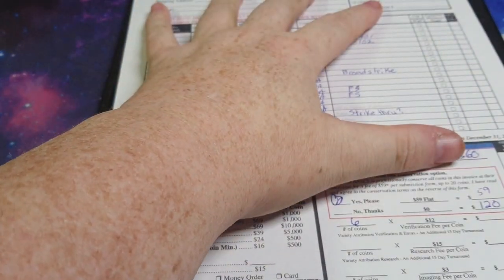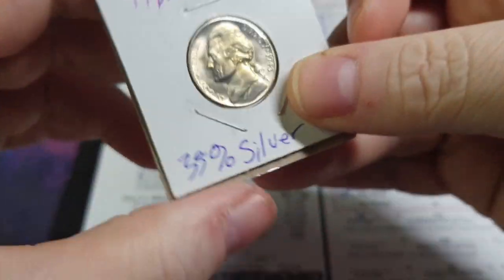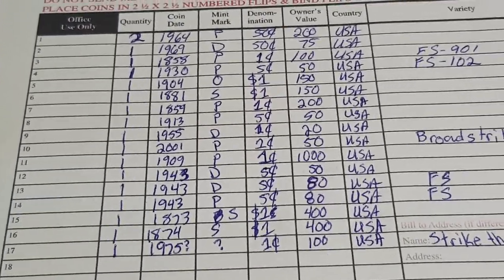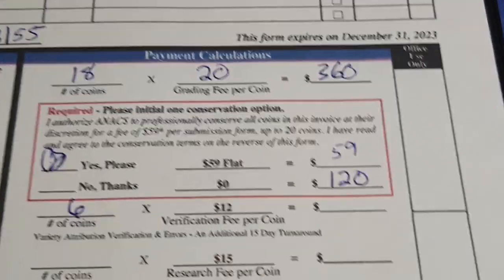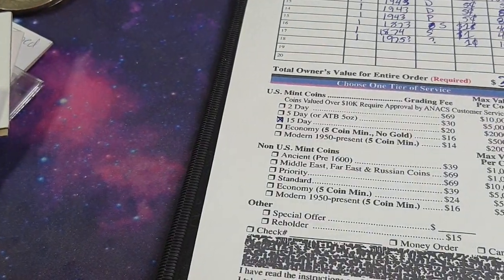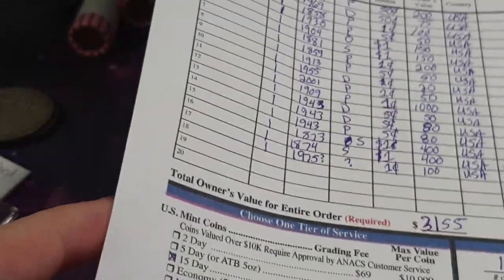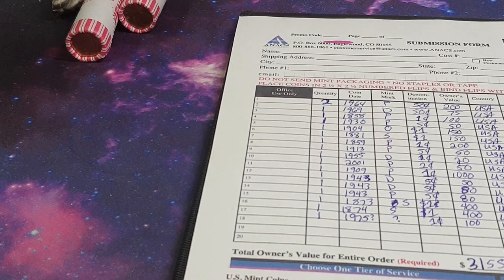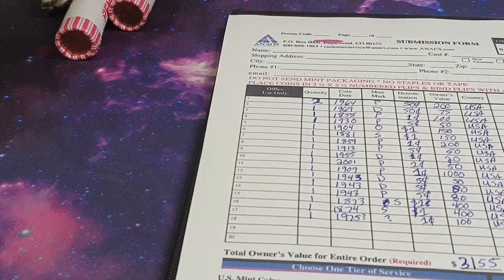Submitting Coins to ANACS For Grading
Here I show you how to submit your coins to ANACS for grading.